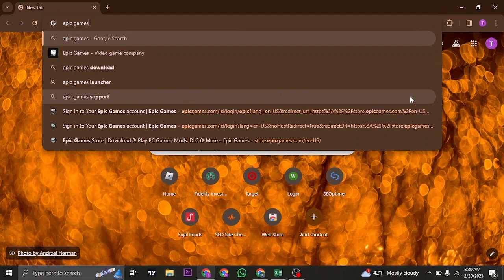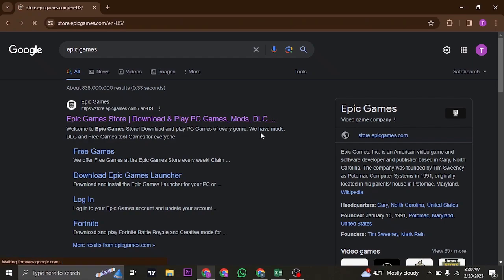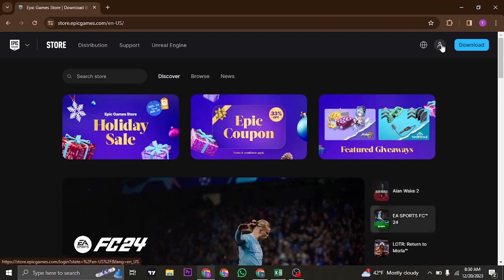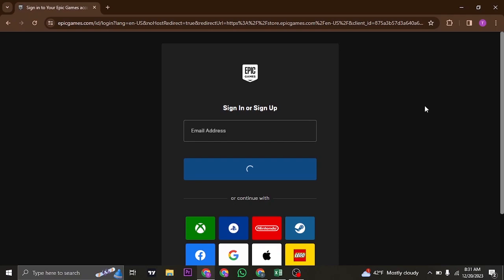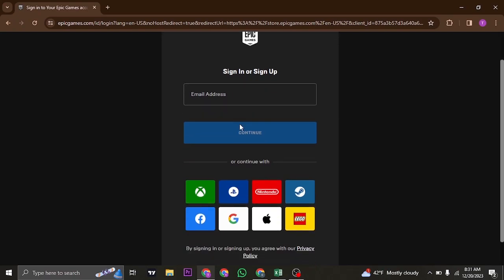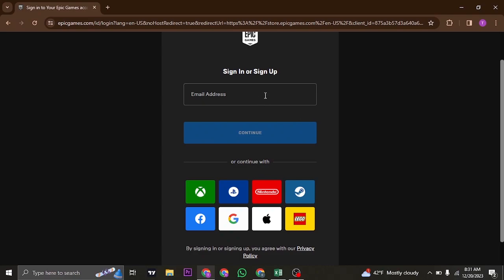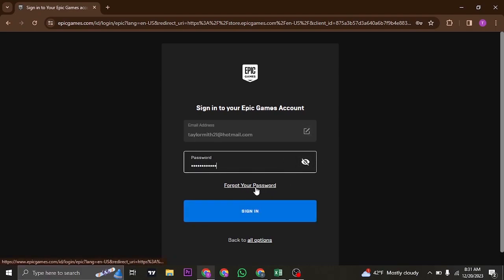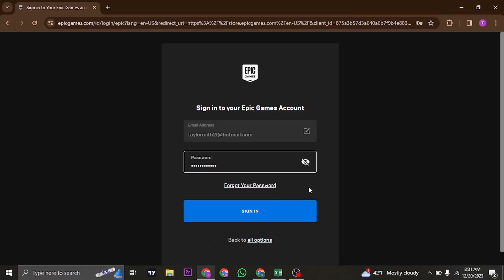How To Login To Epic Games Account (2024) | Epic Games Sign In (Full Tutorial)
In this video, I'll be showing you how to Login To Epic Games Account. So watch the video till the end so that you won't miss any steps on how to Create an Epic Games Account.